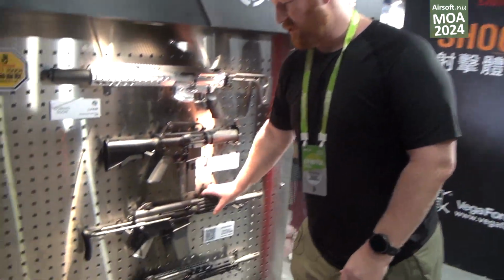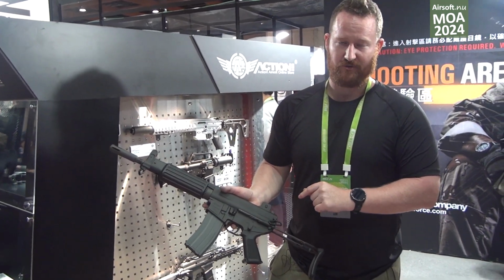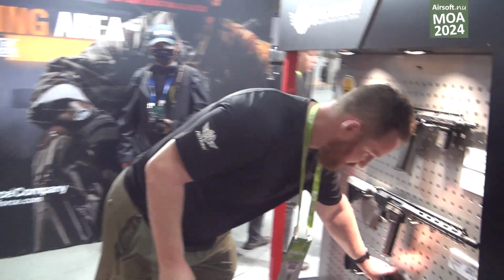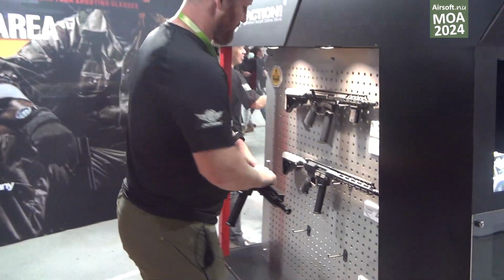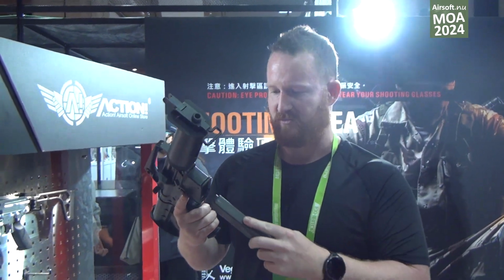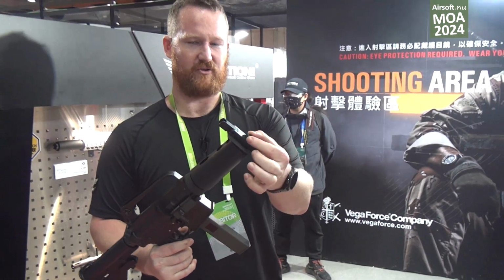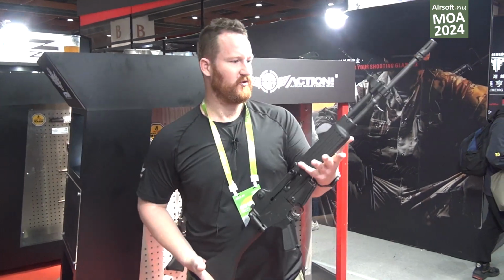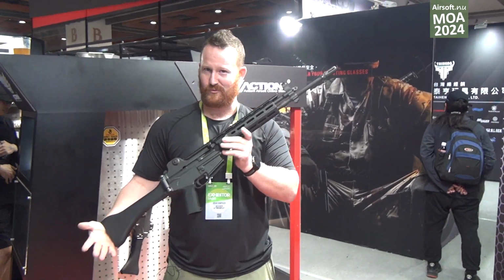Action! Airsoft at MOA 2024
The retailer and manufacturer 'Action! Airsoft' had a booth at the airsoft exhibition MOA 2024 in Taiwan.

They showcased their latest and upcoming products from their own brand Marksman.

Action! Airsoft was formerly under the name Proactstore.

The products in this video are airsoft products and will be released soon, later or are already released.
is a search engine for airsoft with products from hundreds of indexed airsoft webshops world wide.